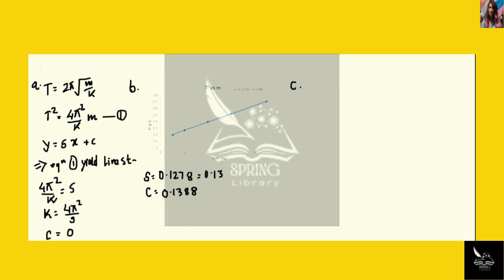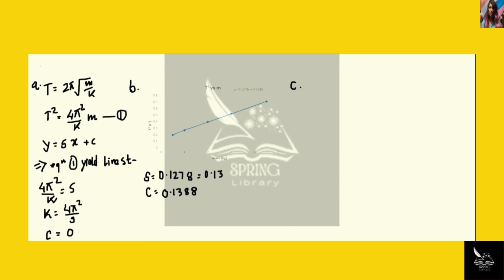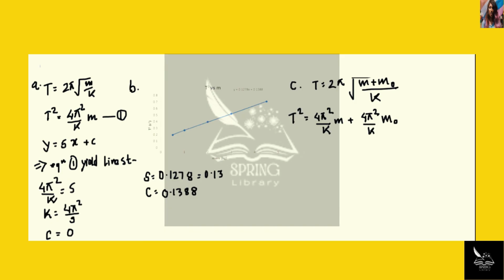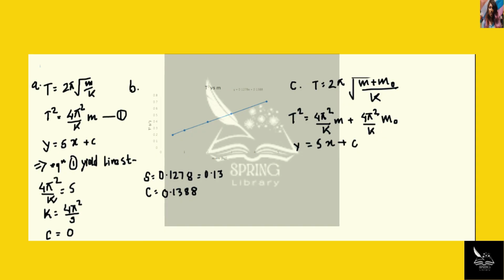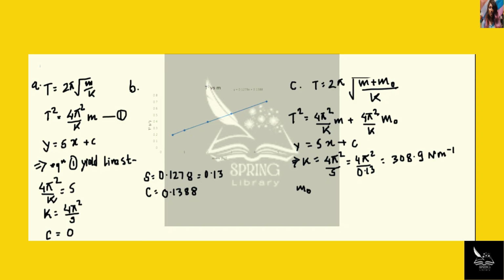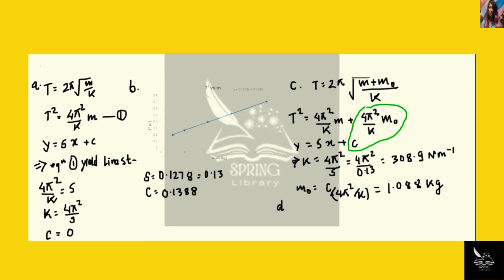A mass on a frictionless surface is attached to a spring with spring constant as shown in Fig. Thi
A mass on a frictionless surface is attached to a spring with spring constant as shown in Fig. This mass-spring system is then observed to execute simple harmonic motion with a period The mass is changed several times and the associated period is measured in each case, generating the following data Table: (a) Starting with , show why a graph of vs. is expected to yield a straight line. How can be determined from the straight line's slope? What is the line's -intercept expected to be? (b) Using the data in the Table, plot vs. vs. vs. and show that this graph yields a straight line. Determine the slope and (nonzero) y-intercept. (c) Show that a nonzero -intercept can be expected in our plot theoretically if, rather than simply using for the mass in Eq. we use where is a constant. That is, repeat part using for the mass in Eq. 7 . Then use the result of this analysis to determine and from your graph's slope and -intercept. (d) Offer a physical interpretation for a mass that appears to be oscillating in addition to the attached mass